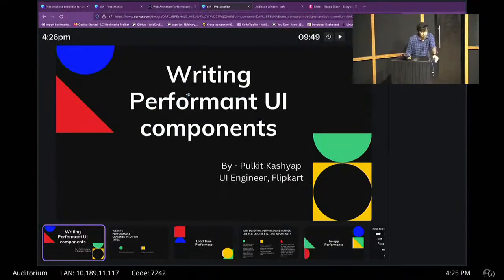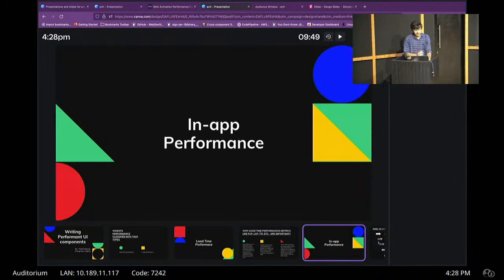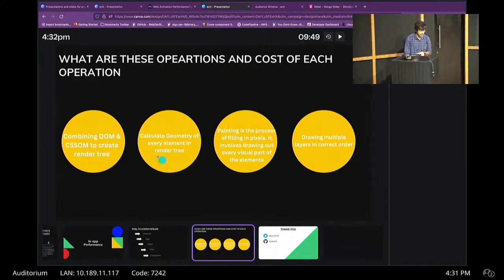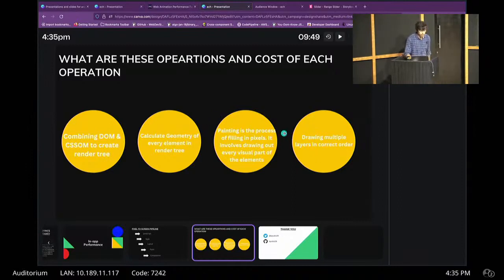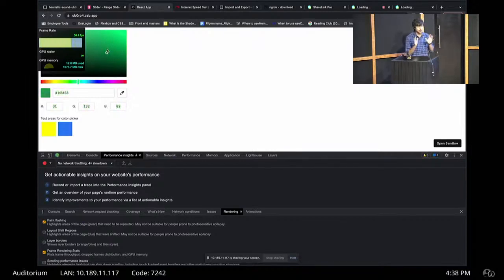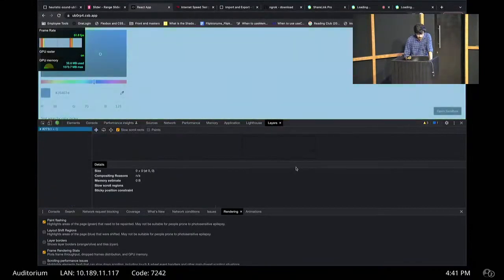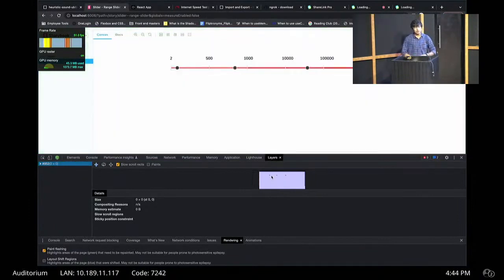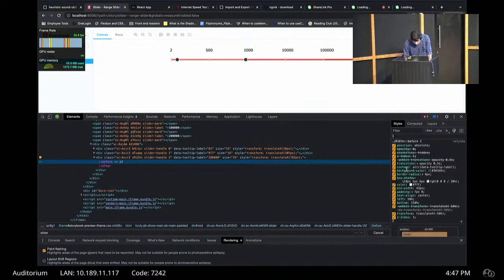Writing performant UI components by Pulkit Kashyap